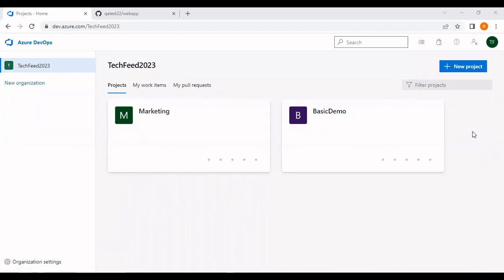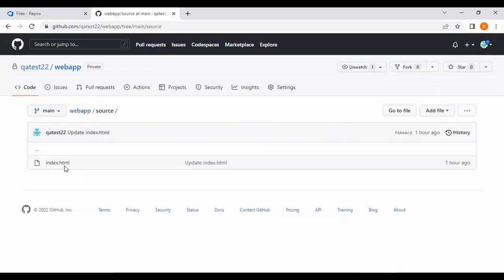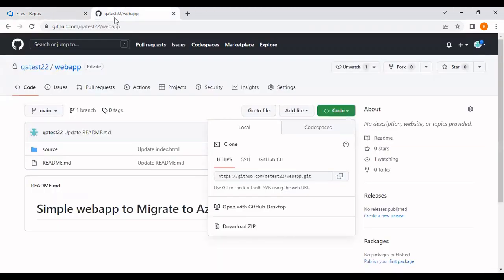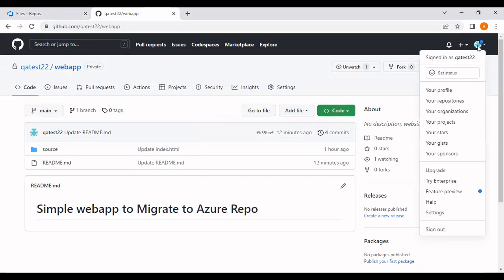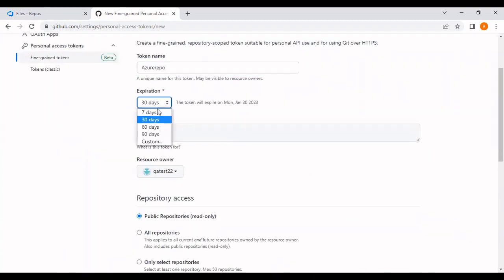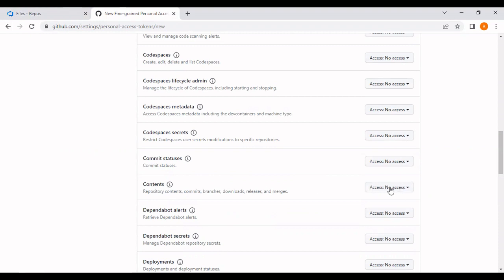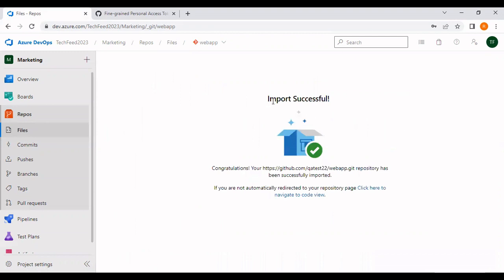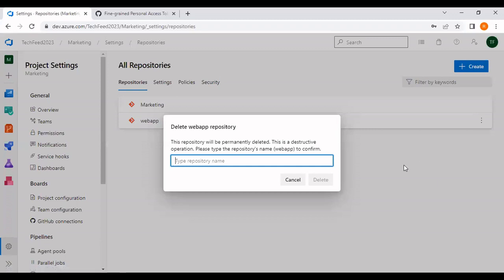How to import git repository in Azure DevOps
Azure DevOps Play List